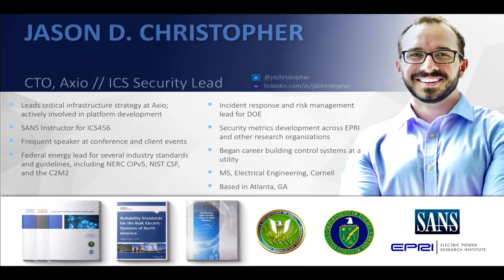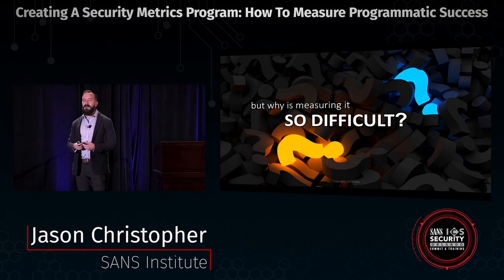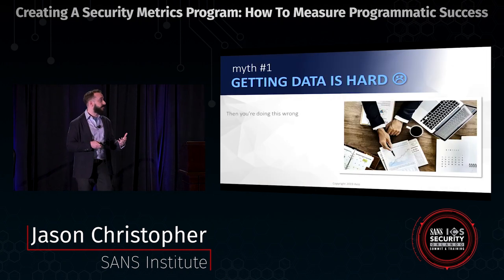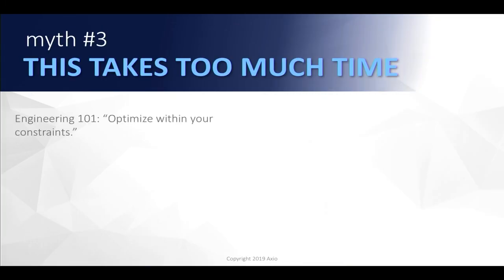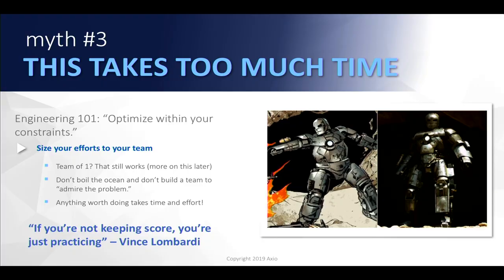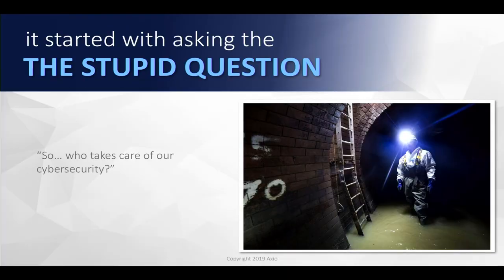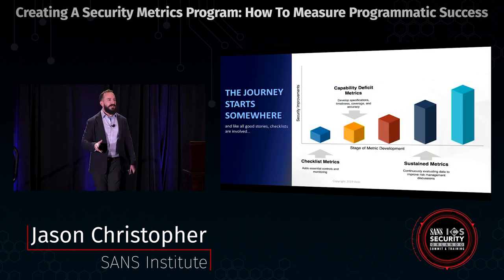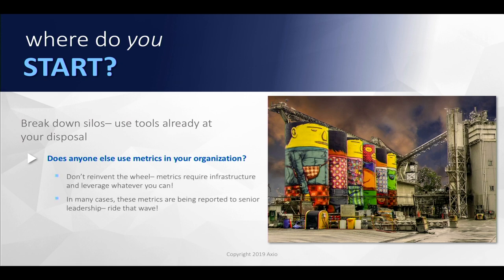Creating a Security Metrics Program: How to Measure Success - SANS ICS Security Summit 2019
Presenter: Jason Christopher, CTO, Axio Global, Inc.

We’ve heard it all before: “Our team handles 500,000 cyber-attacks a day.” “Cyber threats are increasing.” “We track cybersecurity as a critical risk for our organization.” But what does any of that really mean? Creating measurements and metrics around cybersecurity is difficult, but so is building a sustainable metrics program, regardless of the subject matter. Early tasks, including measuring what is important and resource management, can be undermined by external pressures to tell a certain narrative or prove certain results. How can our industry create unbiased, yet compelling, metrics? What is the right-sized team or amount of resources for a metrics program? Is such a program sustainable? This presentation will cover not only the basics of cybersecurity metrics, but also lay the foundation for how s security team can create a new metrics program that goes beyond red/yellow/green or compliance. By moving to objective and repeatable metrics, utility security leaders will be able to not only justify programmatic improvements, but also track trends across environments and future projects. With research from the U.S. Department of Energy, the Electric Power Research Institute, and the National Institute of Standards and Technology, practitioners can build a defensible security metrics program across strategic, tactical, and operational levels of the utility.

The annual ICS Security Summit brings together practitioners and leading experts to share ideas, methods, and techniques for defending control system environments. In-depth presentations and interactive panel discussions deliver real-world approaches that work and make a difference for the individuals fighting this fight every day.